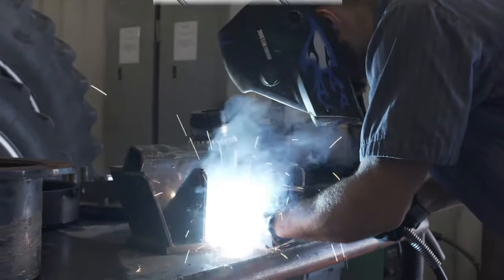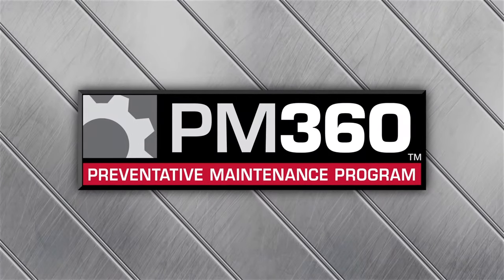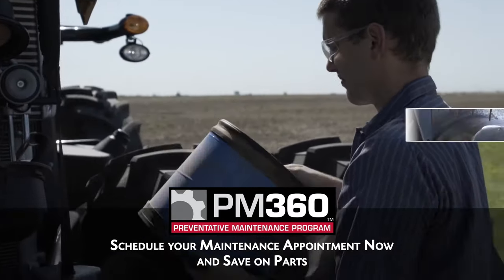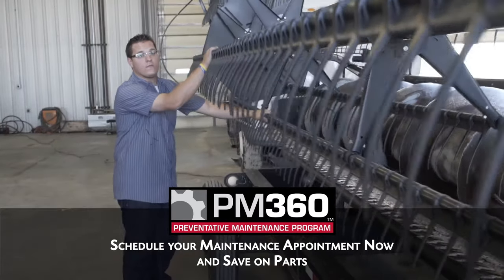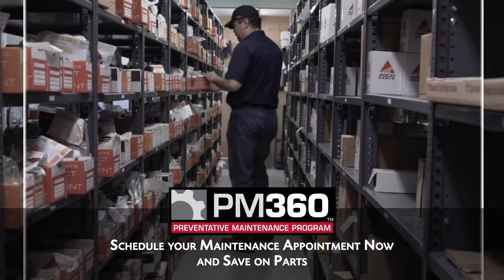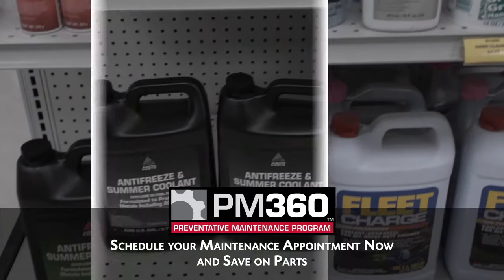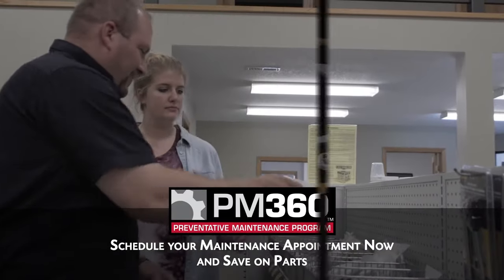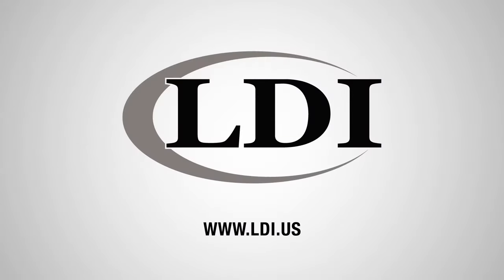PM360 Preventative Maintenance Program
Prevent breakdowns and MAXIMIZE UPTIME! Help protect yourself this offseason by having your LDI Service Department perform a preventative maintenance inspection through AGCO’s PM360 Program.  Our parts and service team are available to help eliminate downtime and keep you up and running when it matters most!  Whether it’s harvest equipment, tractors, sprayers, or hay equipment, give your local LDI a call today to schedule your Preventative Maintenance Program!